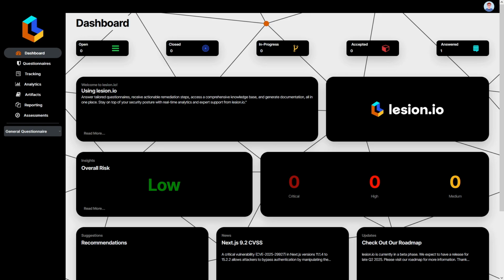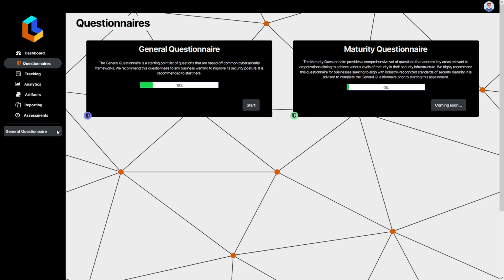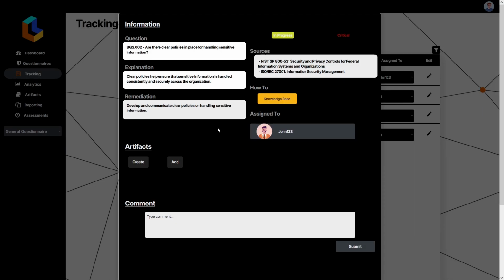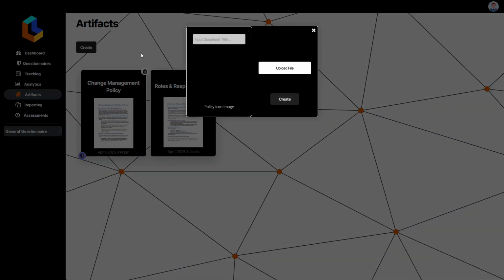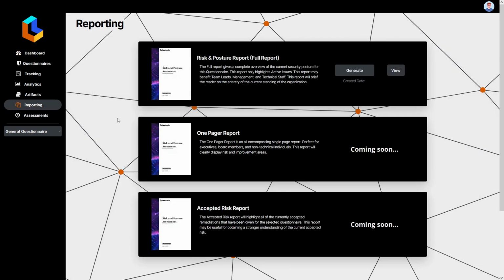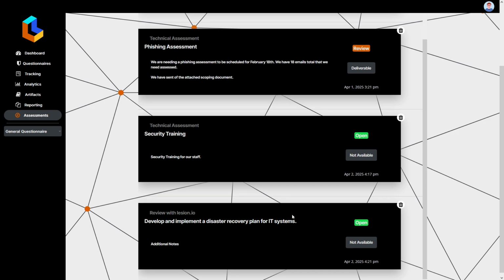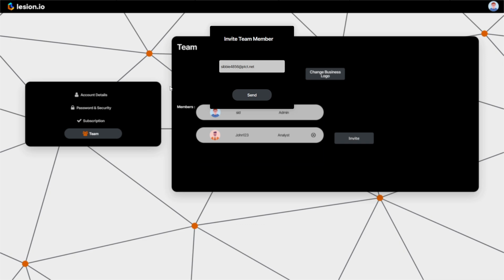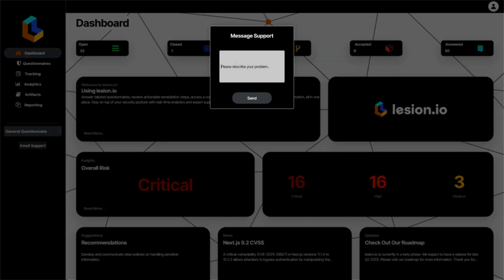lesion.io tutorial video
Thank you for checking out the tutorial. We hope you are enjoying what lesion.io has to offer!

0:00 Dashboard
1:02 Questionnaires
3:02 Tracking
5:50 Analytics
6:42 Artifacts
8:47 Reporting
10:32 Assessments
12:53 Profile & Team
13:53 Inviting Team Members
15:26 Thank you! & Feedback
16:23 Accessing Support & Help